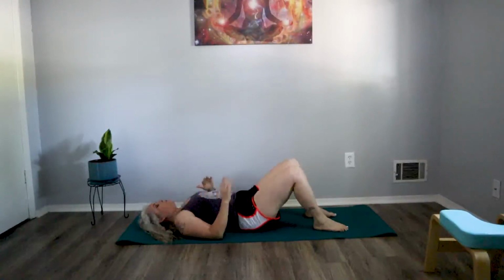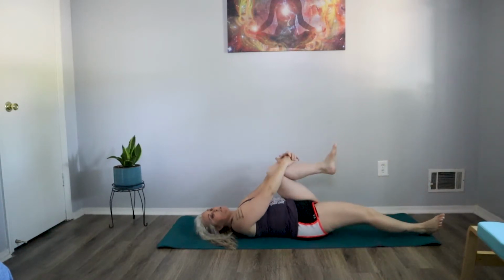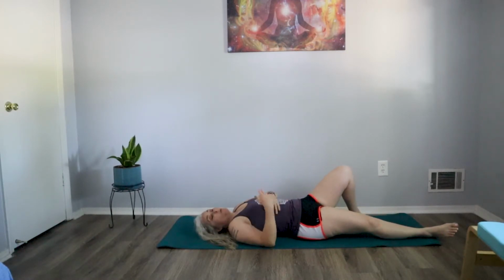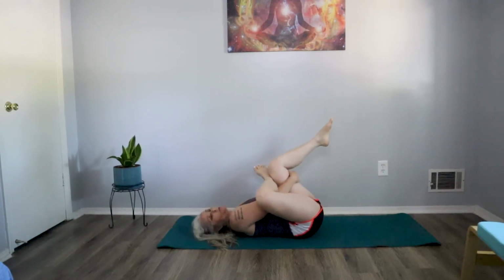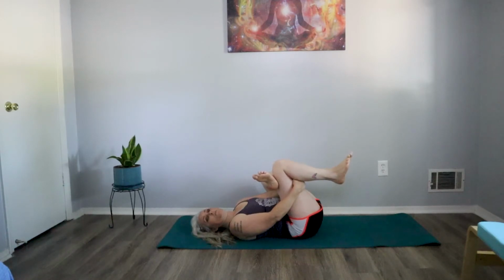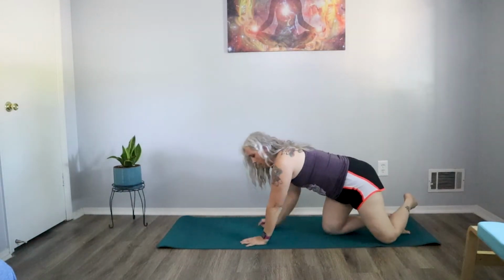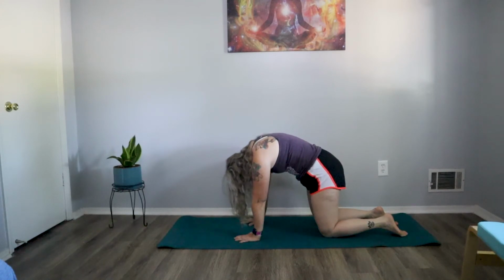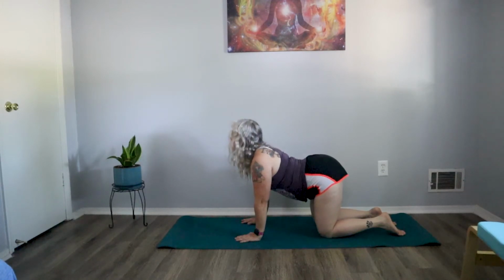Stretches for Herniated Discs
Bonjour Y'all! Welcome to Wellness for Every Body! Many people suffer from herniated discs. My friend Cody is one of those people, and he asked me to do a video to help him out. These should only be done after consulting with your doctor. If you would like to see any videos, please let me know!